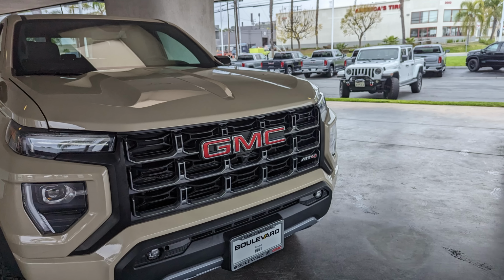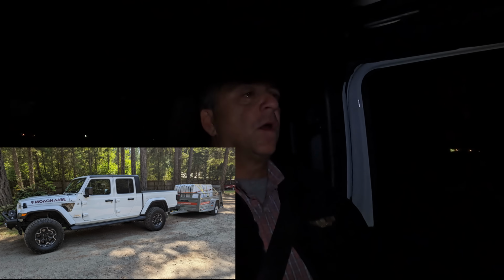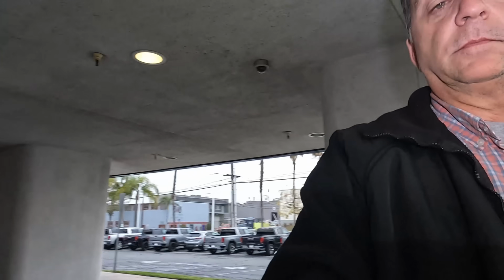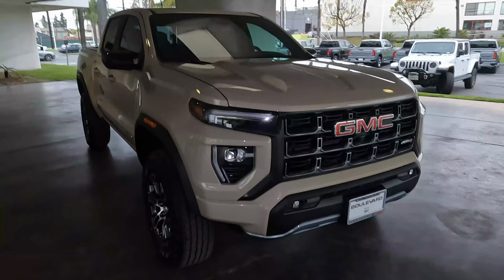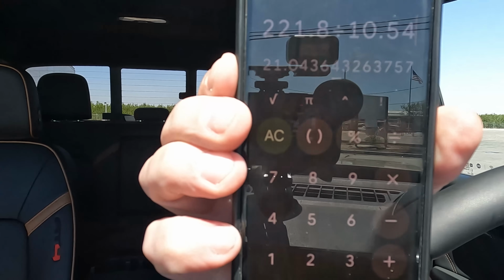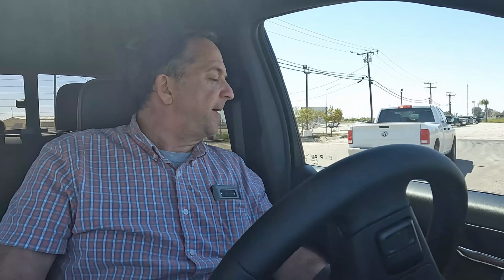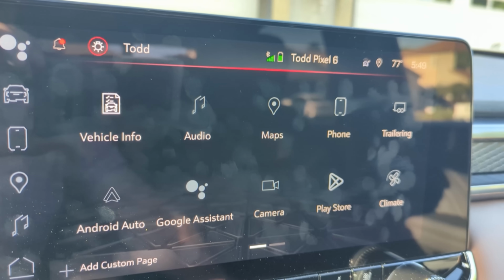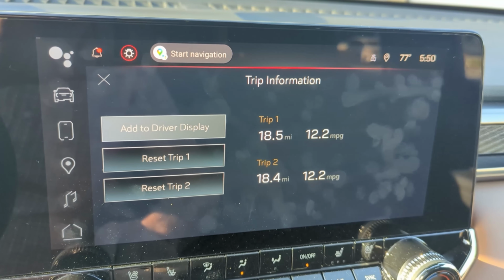FIRST REAL WORLD OWNER REVIEW of 2023 GMC CANYON AT4 PLUS MPG Test on YouTube.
I purchased a all new 2023 GMC Canyon AT4 today form Boulevard Buick GMC in Signal Hill CA.    I drove my Gladiator to trade it for the AT4.   Real world MPG on a 200 mile trip home with driving observations.   FIRST REAL WORLD REVIEW OF A NEW CANYON.

Chapters
00:00-03:14 Open Comments Jeep Gladiator
03:15-04:20 Here is the truck!
04:21-05:43 Dealership Experience
05:44-09:57 First 80 miles
09:58-10:44  Down the Grapevine auto braking
10:45-13:27  Fuel Economy Breakdown
13:28-17:53 Final impressions